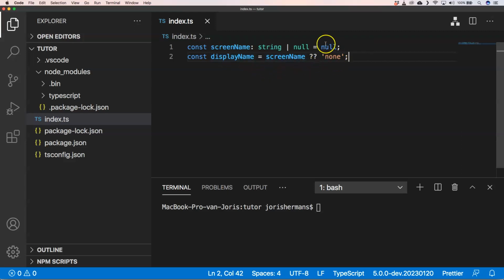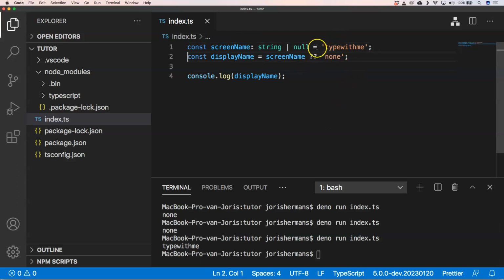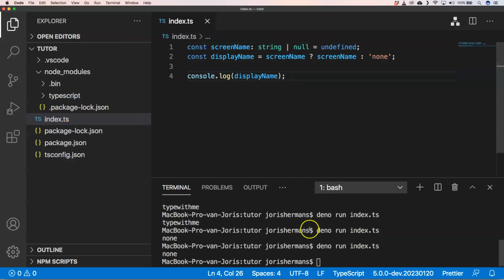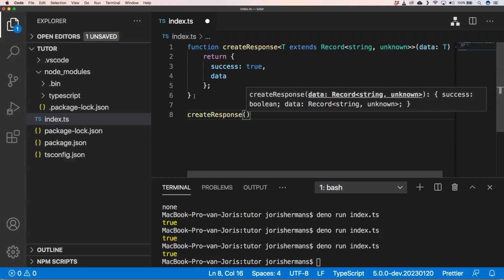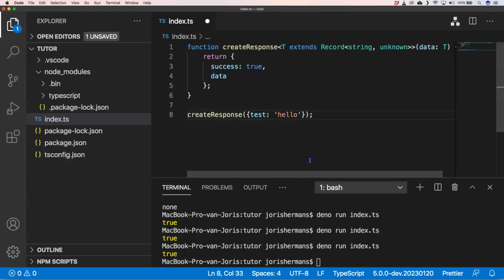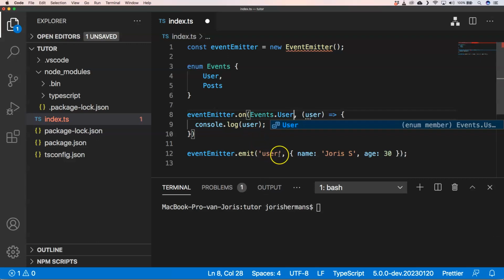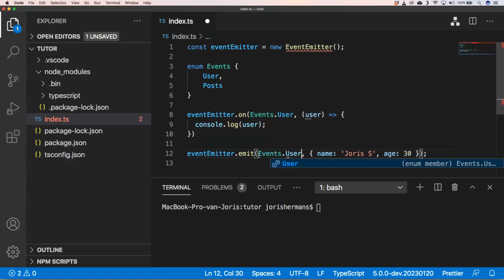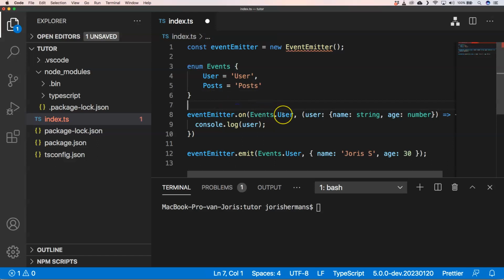Helpful shorthands in typescript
Helpful shorthands in typescript where we will give you tips & tricks to write better and shorter typescript code. Also more robust typescript code, leads to less bugs, issues that need to be resolved as well as better understanding of your code.